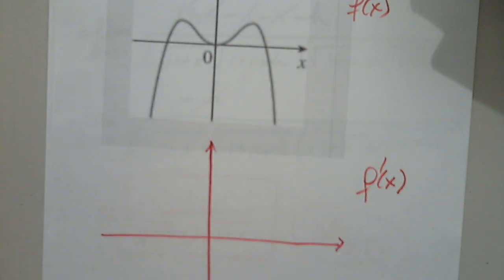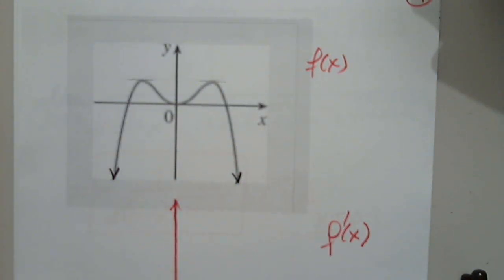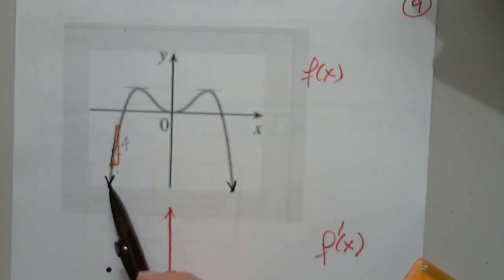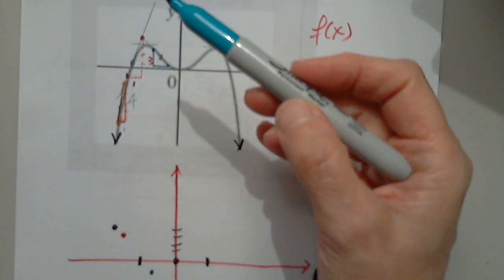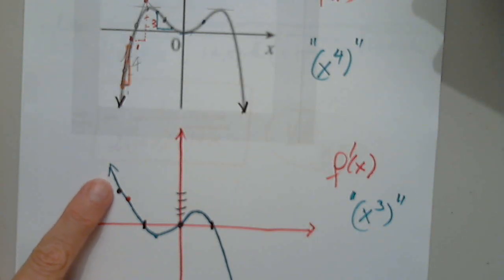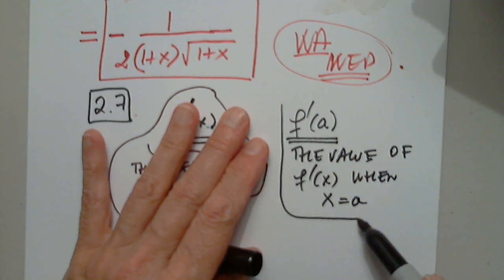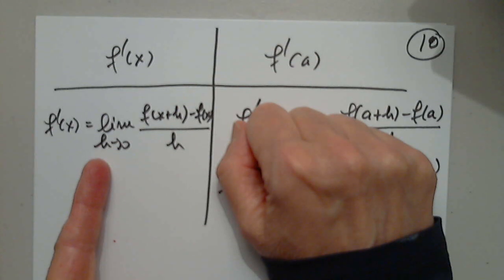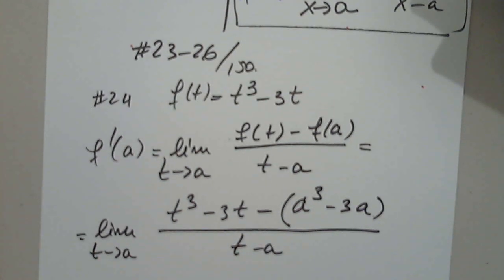MAT 191 2.7-2.8 PART 4 SEPT 25